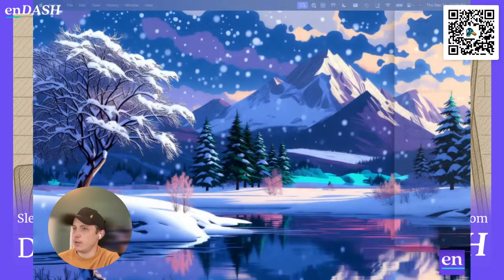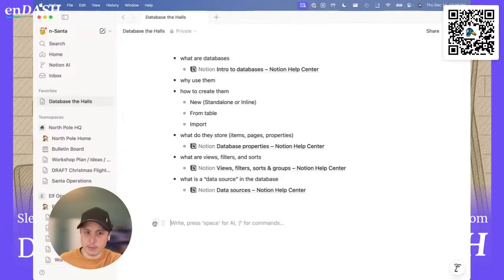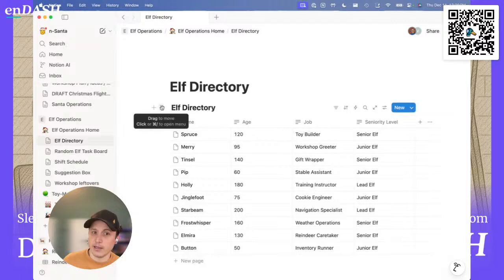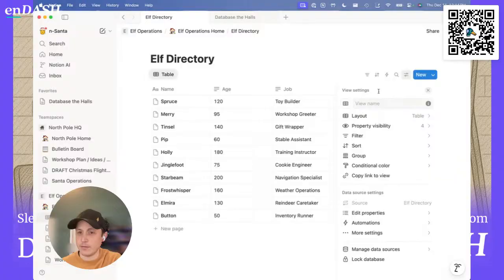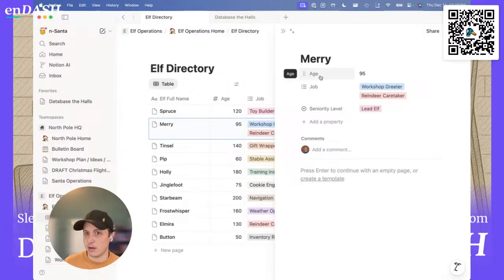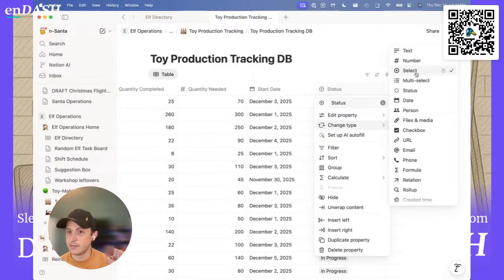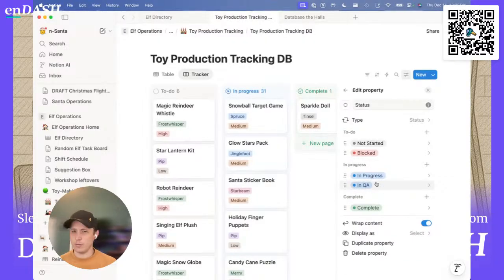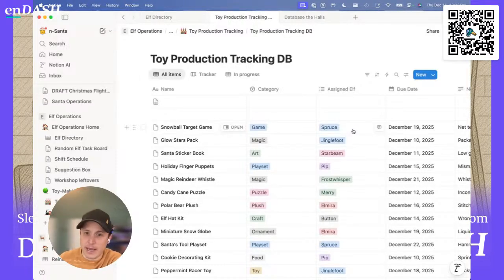Database the Halls; Sleigh in Notion, part 3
Mrs. Claus checked in after the last session and gave the North Pole crew a proud nod. The HQ is looking cleaner, clearer, and a whole lot less like a blizzard hit the bulletin boards.

Now it’s time to add some real structure behind all that good organization.

In Part 3 of Sleigh in Notion, we’re Database-ing the Halls. This is our first step into Notion databases, focusing on the core principles and building blocks that make them so powerful. We’ll set up practical, workshop-ready databases that help the elves track work, stay on top of priorities, and keep the season moving without chaos.

We’ll cover:
- What databases are in Notion, and when to use them instead of pages
- Key database constructs like properties, types, sorting, filtering, and templates
- How to build a solid “Task” database that can support real workflows
- A first look at views, and how different layouts change the way teams work

By the end, the North Pole HQ will have its first operational databases in place, and the team will know how to build more with confidence as the season ramps up.

Hosted by En Dash Consulting, where we help teams make work feel better through calm, practical digital systems and solutions.

Like the rest of the series, this training is free to join live, and the recording will be ready afterward for anyone who wants to catch up later. No chimney access required.